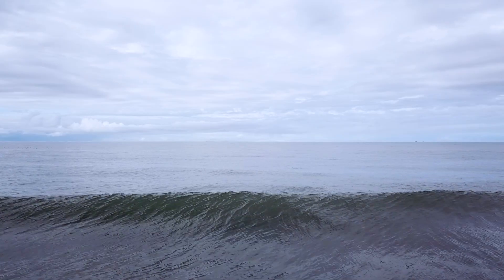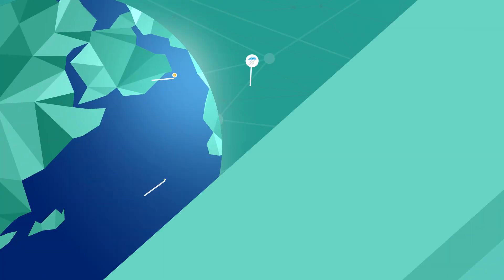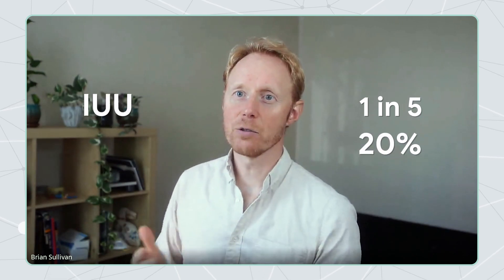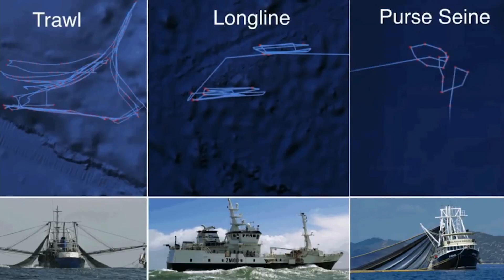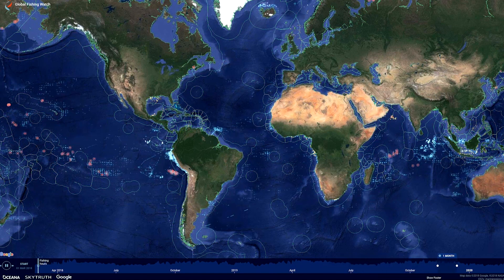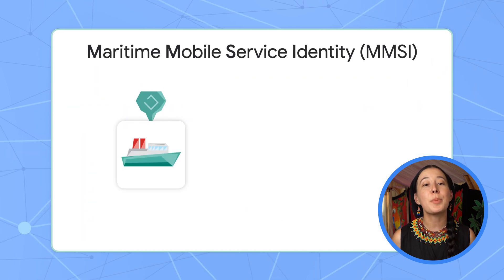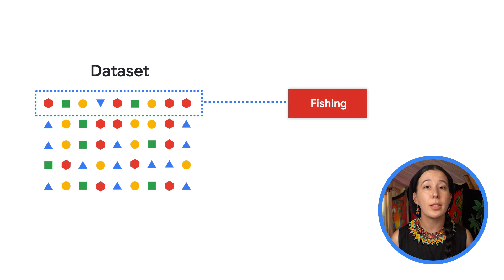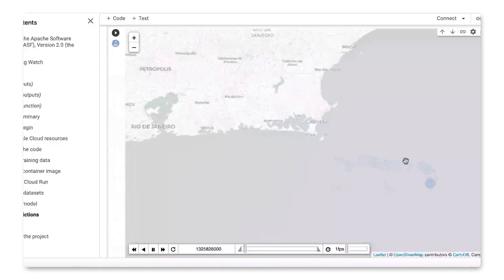Illuminating the global fishing fleet through machine learning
Description:
Oceanic ecosystems are threatened by a lack of science-based fishery management, but machine learning can help. Welcome to People and Planet AI where we explore how machine learning helps us learn about the biological variety and variability on earth. In this episode, we show how Global Fishing Watch uses Google Cloud tools and machine learning to determine when a ship is or isn’t fishing. Watch to learn how you can create your own time series classification app that includes latitude and longitudinal data!

Chapters:
0:00 - Intro facts on unsustainable fishing
0:23 - Intro to Globalfishingwatch.org
1:07 - Series intro
1:30 - Meet Brian Sullivan Co-Founder of Global Fishing Watch at Google
3:11 - How Google is helping
4:13 - Architecture review for making a time series classification model
4:55 - What is Maritime Mobile Service Identity
5:14 - Converting irregular GPS signals to hourly timesteps
5:24 - Using a 1-Dimensional Fully Convolutional Network
5:40 - Fishing labels
6:03 - Training and evaluation datasets
6:20 - Defining the model
6:36 - Options to host model
6:42 - View of model making predictions in Colab notebook
7:01 - Try out the code sample
7:30 - Brian’s fun fact about the project

Google resources:
• Free course by Google on Data Preparation and Feature Engineering in ML

product: Cloud - General; fullname: Alexandrina Garcia-Verdin; re_ty: Publish;